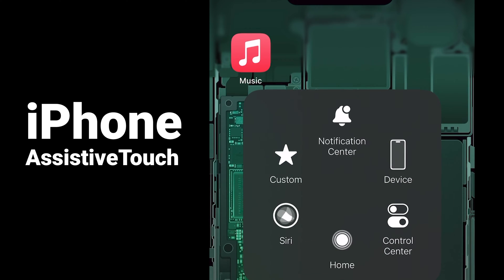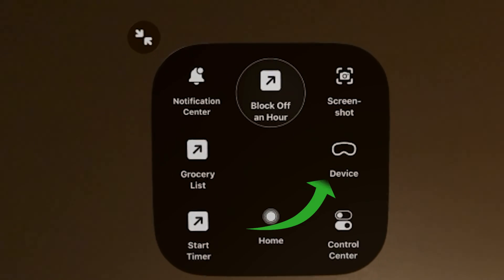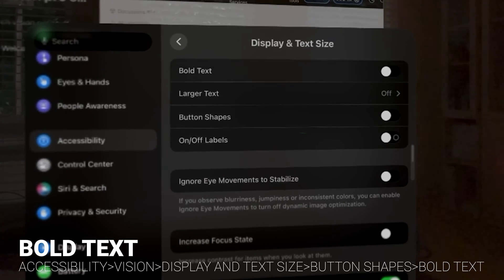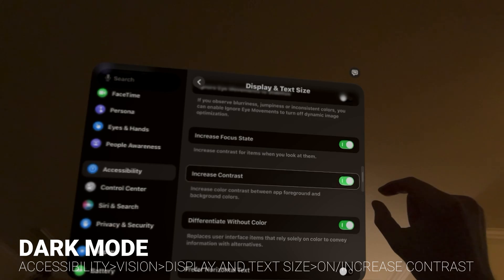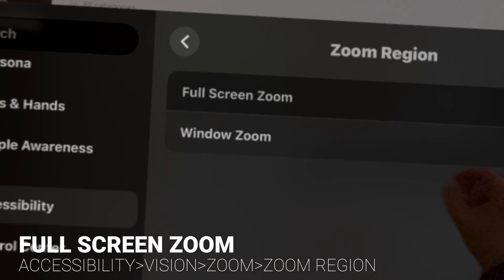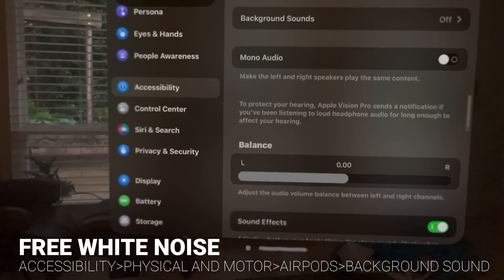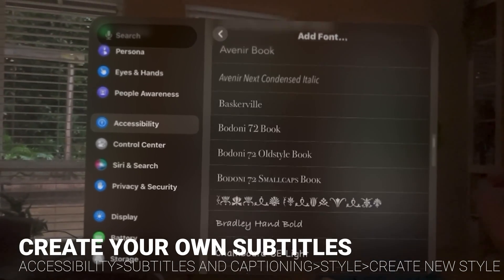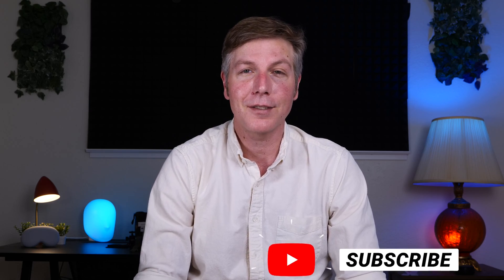10 Vision Pro Tips & Settings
After a week of learning and experimenting, these 10ish features in the settings really helped me out, and some are just plain cool.  Hope these help your experience and let us all know your favorites if we missed some, we are all learning this new device together.  Good luck with your Vision Pros!

Chapters:
00:00 Apple Vision Pro Valuable Settings
00:08 AssistiveTouch Setting
00:40 Screenshot Feature
01:15 Reduce Motion Feature
01:40 Bold Text Setting
02:09 Button Shape Outline Setting
02:17 On/Off Labels
02:23 Highlight Around Selection/Increase Focus State
02:39 Dark Mode For Menu
02:50 Zoom Box
03:20 Full Screen Zoom
03:40 Hands Free/Dwell Mode
04:18 Free Background White/Grey Noise/Sounds
04:49 Create Your Own Subtitles